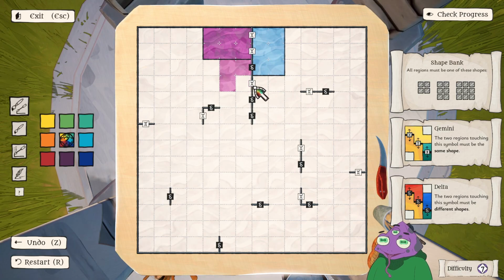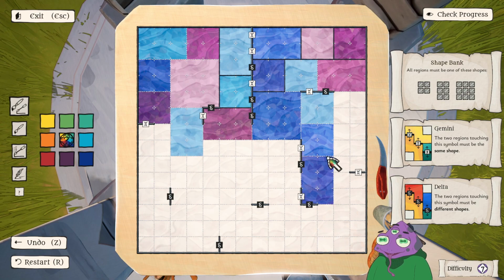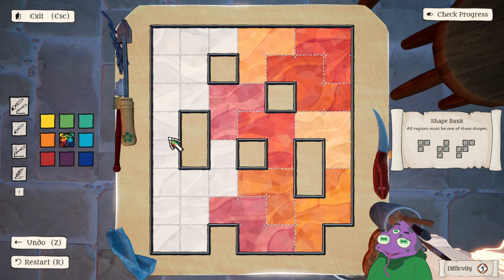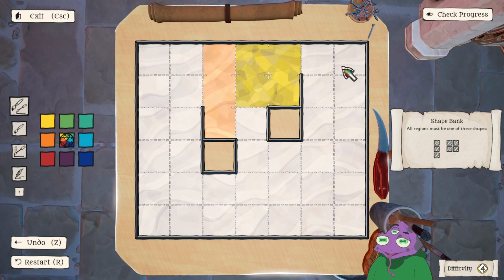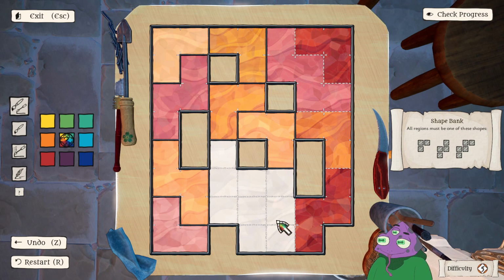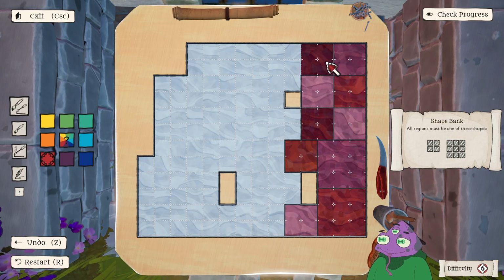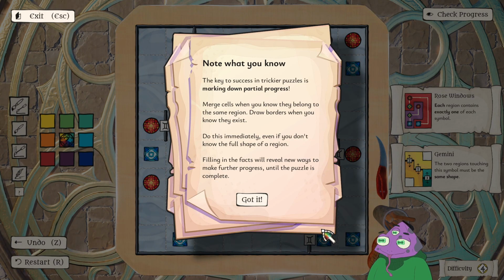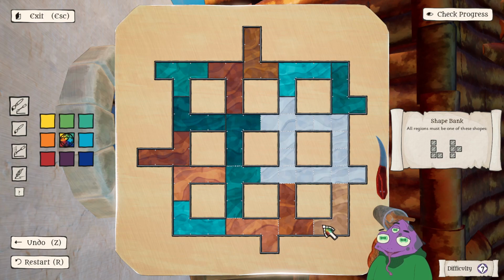Glass Puzzles :o